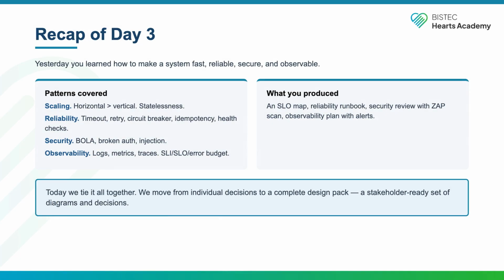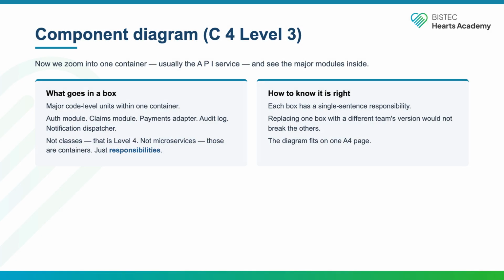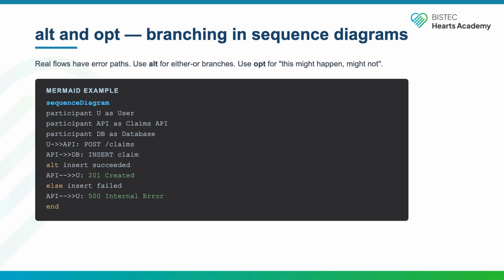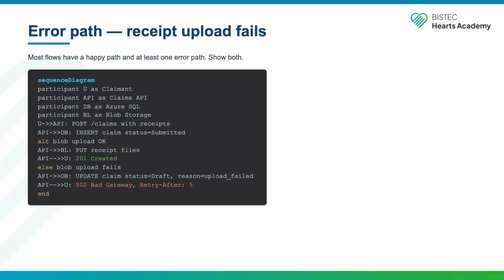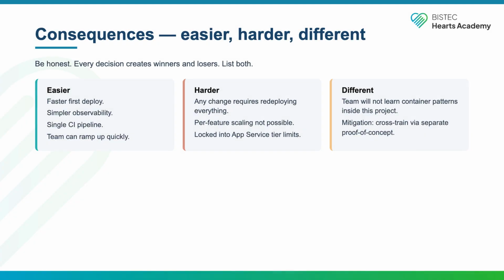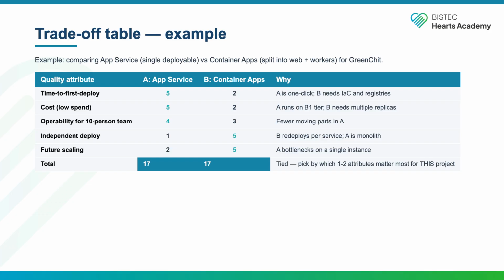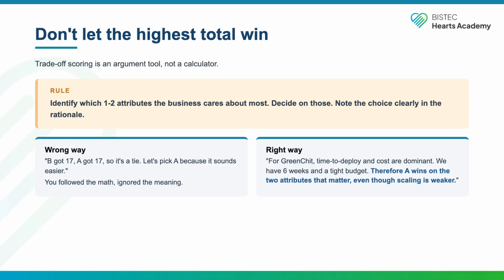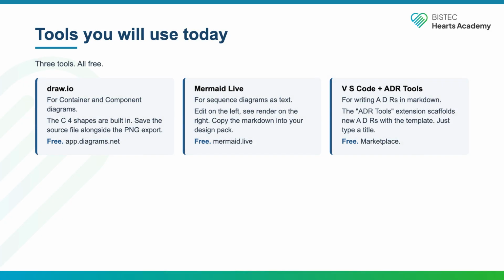BISTEC Hearts Academy | Intern Onboarding Day 4 | End-to-End System Design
Welcome to Day 4 of the BISTEC Hearts Academy Intern Onboarding Track. Today we tie everything together into a complete design pack you could hand to a senior engineer for review.

Day 4 covers C4 Levels 2 and 3 — Container and Component diagrams — and when to use which level for which audience. We learn sequence diagrams in Mermaid, including alt and opt fragments for error paths, with worked happy-path and error-path examples. We introduce Architecture Decision Records (ADRs) — the five-section template (Title, Status, Context, Decision, Consequences, Alternatives) — and why an ADR without alternatives is not a real decision. We learn structured trade-off analysis with the ATAM-lite scoring table, and the rule that "the highest total" should not blindly win — the 1–2 attributes the business actually cares about should drive the call. We close with a five-question design review checklist and the mindset of giving and receiving feedback. The hands-on challenge is GreenChit, an internal BISTEC expense reimbursement tool.

Programme: BISTEC Intern Onboarding 2026
Audience: New BISTEC interns; engineers learning to produce a stakeholder-ready design pack

Topics covered:
- C4 Container (Level 2) and Component (Level 3) diagrams
- When to draw which C4 level — matching diagrams to audiences
- Sequence diagrams in Mermaid: lifelines, sync vs async, alt/opt fragments
- Architecture Decision Records — the 5-section template
- Trade-off analysis with the ATAM-lite scoring table
- Quality attributes worth scoring; the role of business priorities
- The 5-question design review checklist
- Giving and receiving feedback in design reviews
- The GreenChit challenge — building a complete design pack